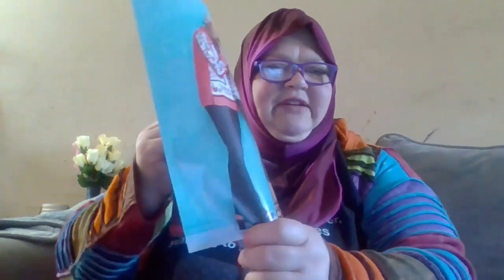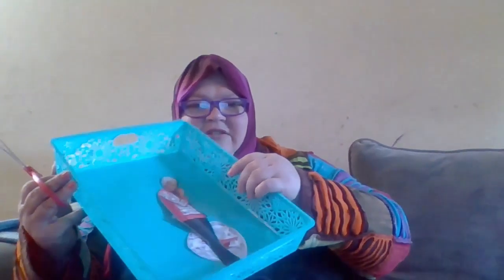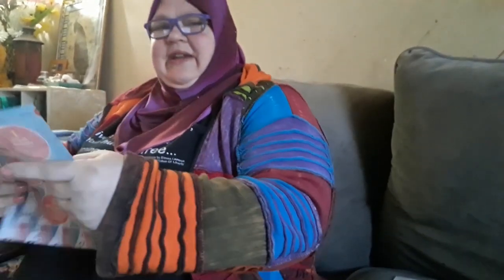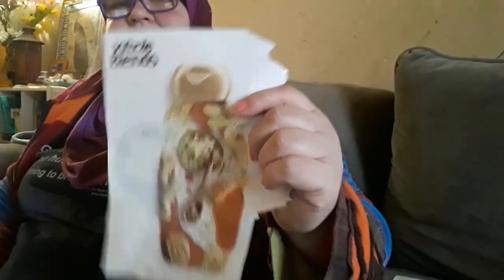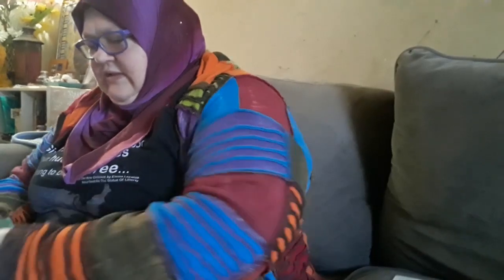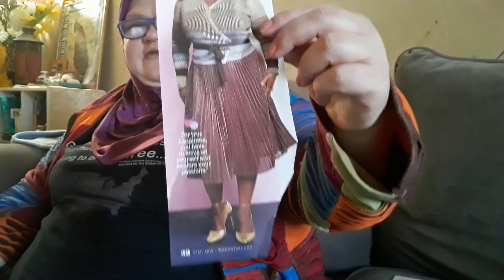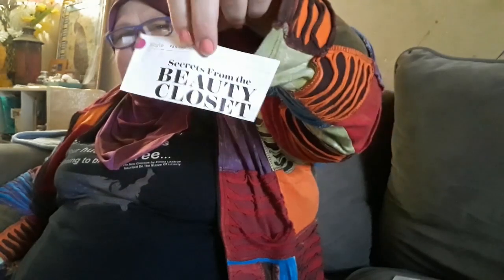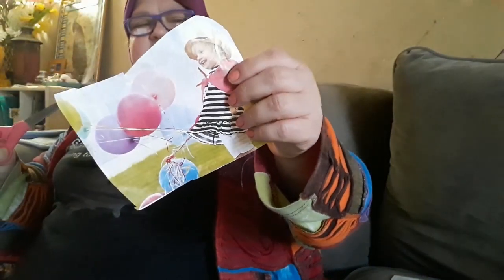Having A Mennonite Moment With Coffee and Old Magazines